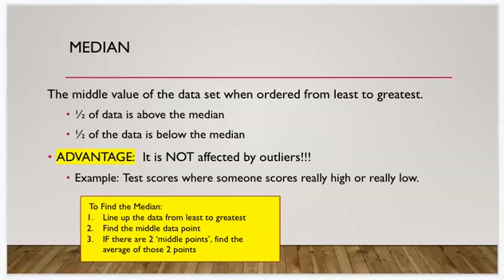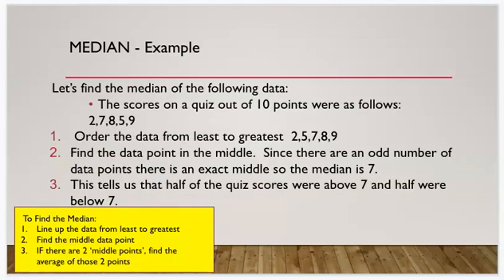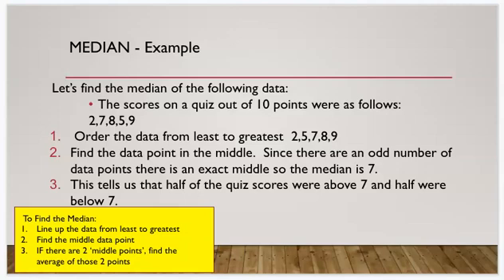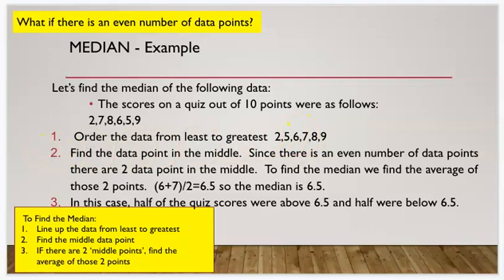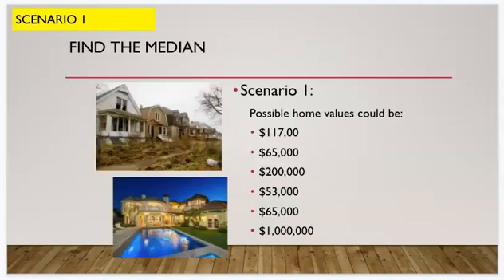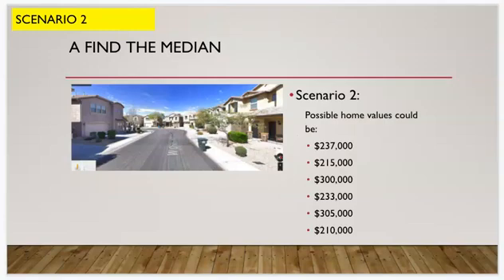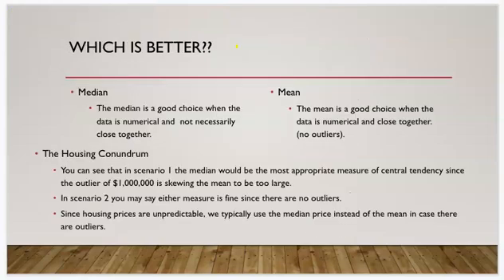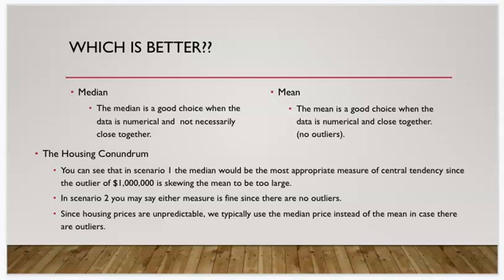Median Housing Conundrum Part 2